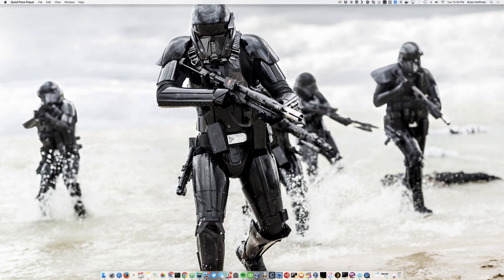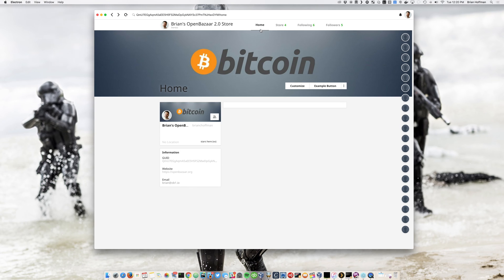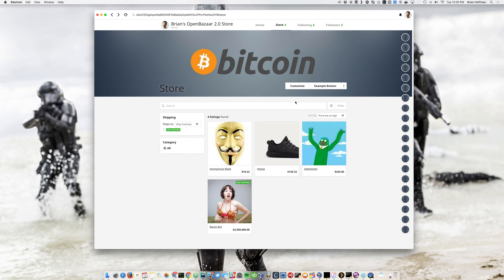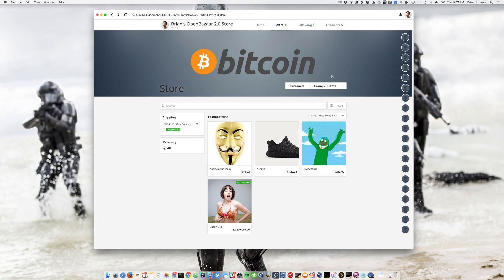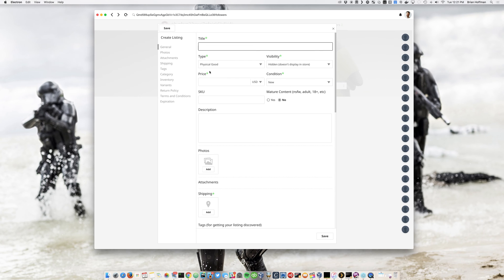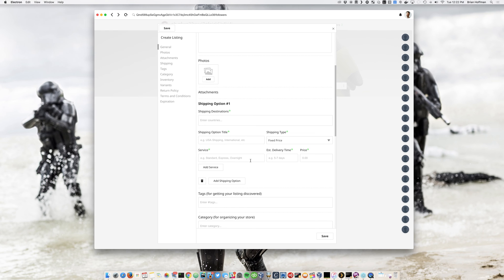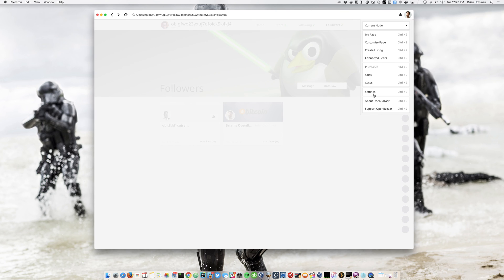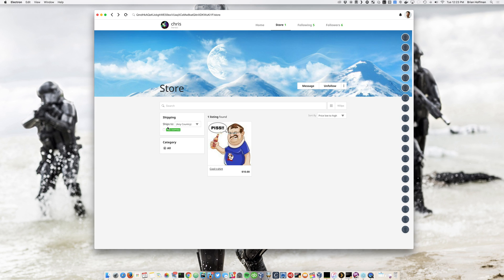OpenBazaar 2.0 Milestone 1 Preview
This is just a not quite finished Milestone 1 preview of OpenBazaar 2.0.